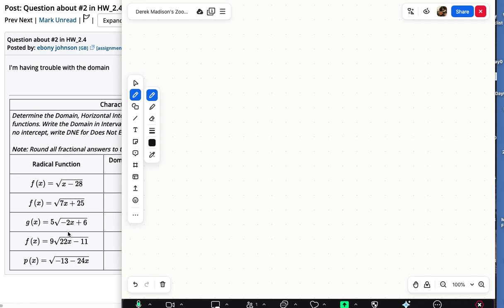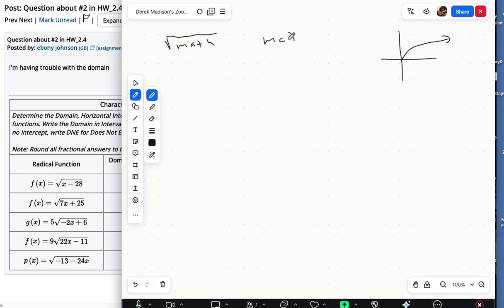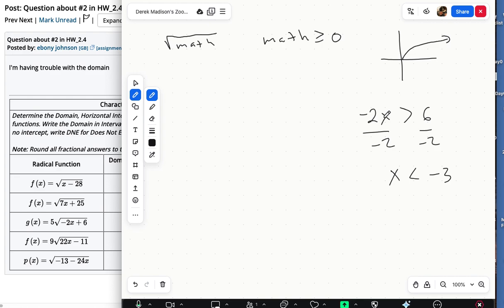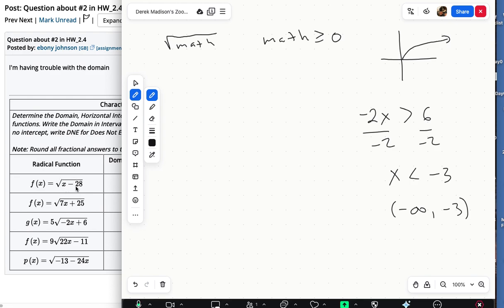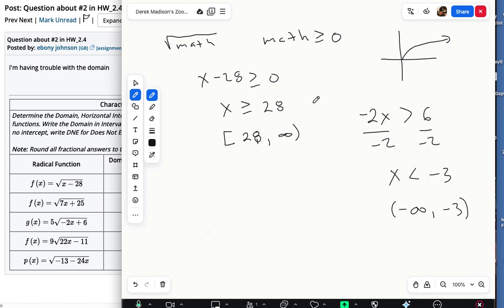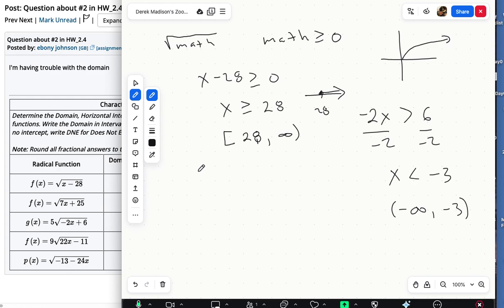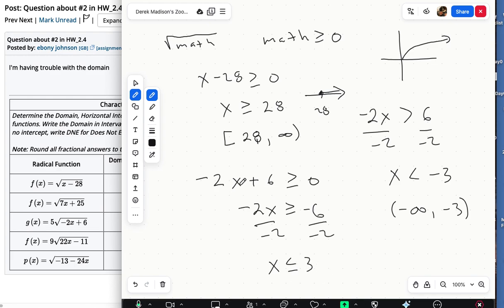Screen Recording 2025 07 17 at 8 25 46 PM